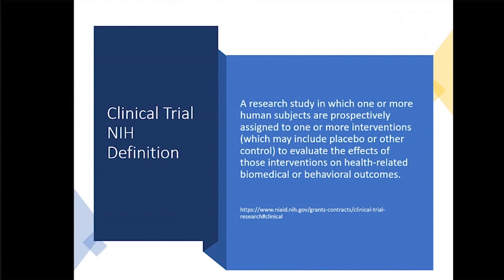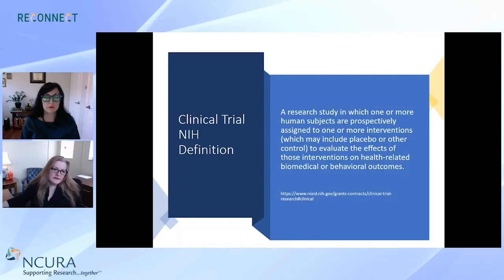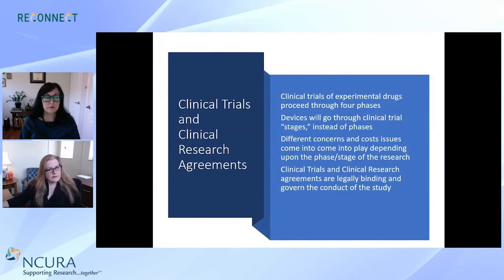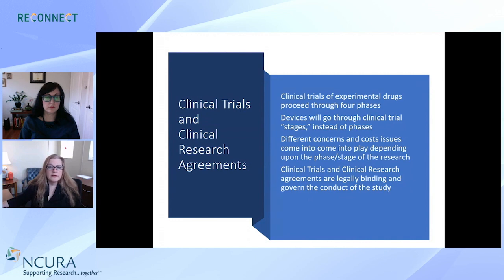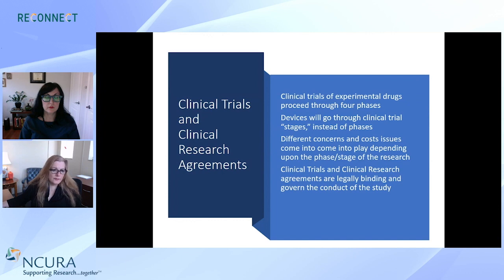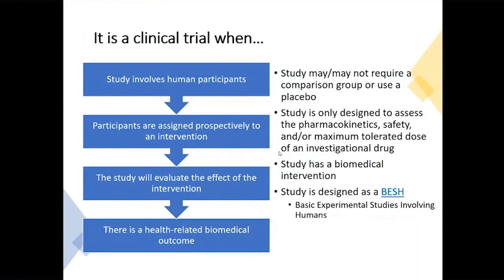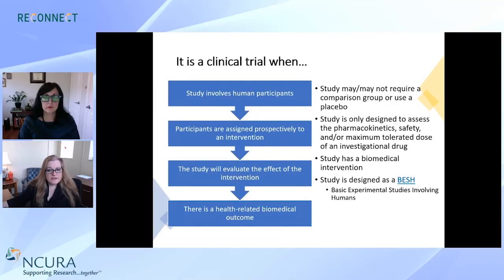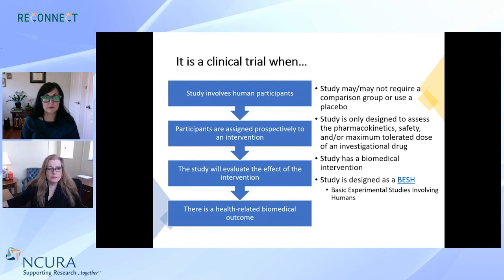What is a Clinical Trial?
Ft. Sarah White, University of Tennessee Health Science Center, & Heather Kubinec, Cedars-Sinai Medical Center